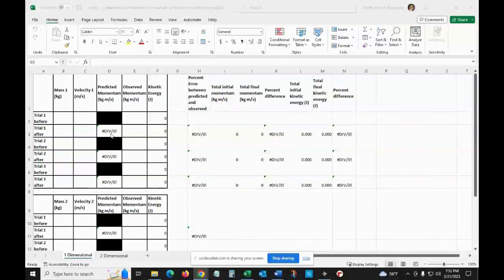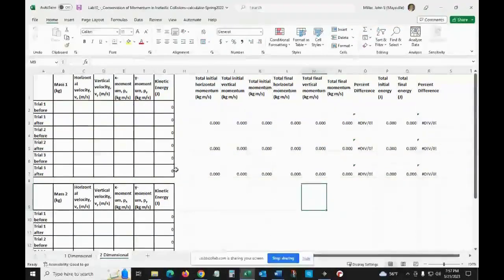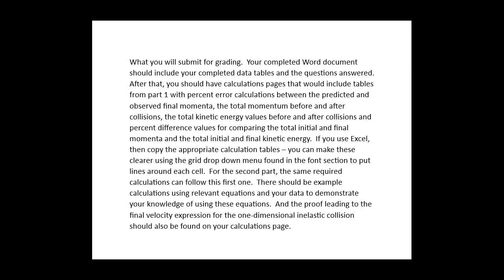PHY 202 - Lab 10 - Conservation of Momentum in Inelastic Collisions